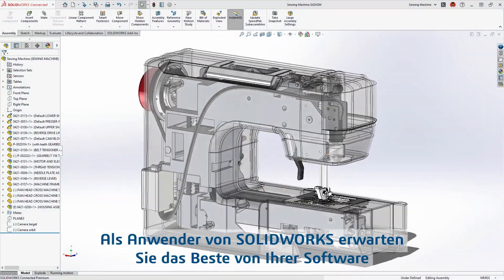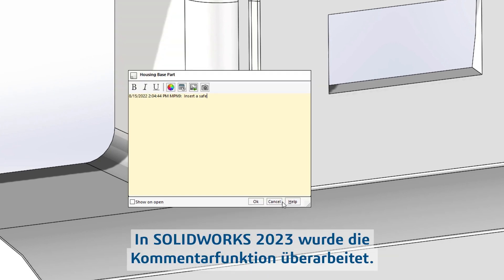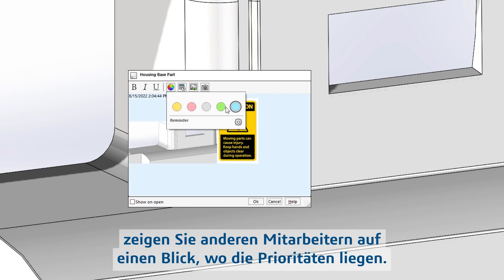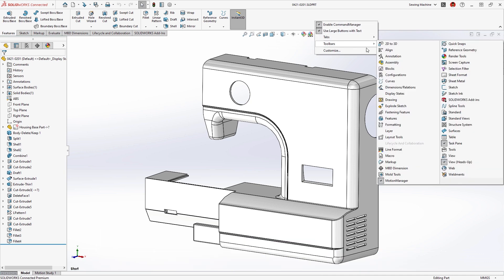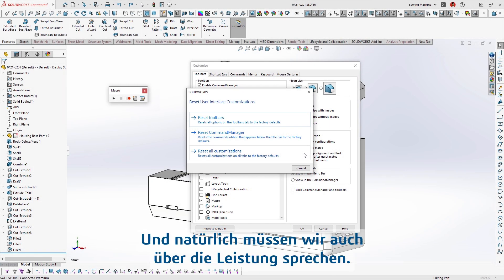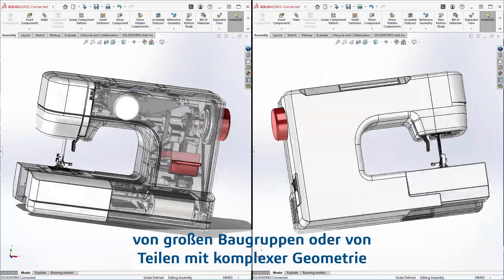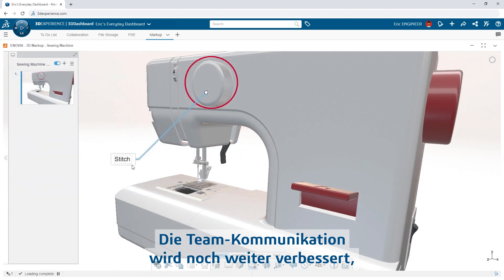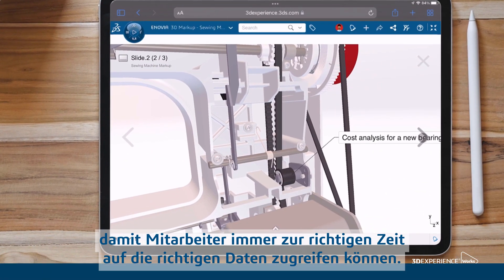SOLIDWORKS 2023 – Anwendererlebnis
Als Anwender von SOLIDWORKS erwarten Sie natürlich nur das Beste von Ihrer Software, was Anpassbarkeit, Leistung und die Zusammenarbeit im Team betrifft. Mit SOLIDWORKS 2023 wurde das Anwendererlebnis erheblich verbessert.